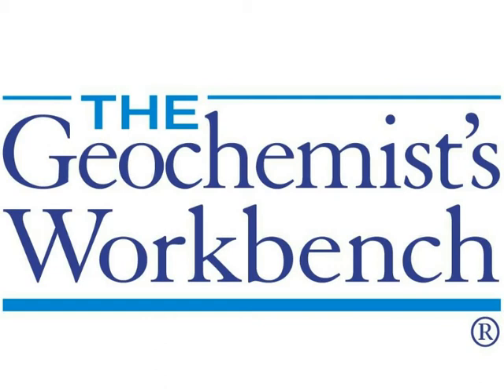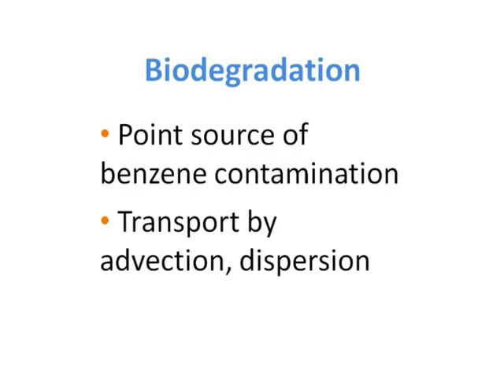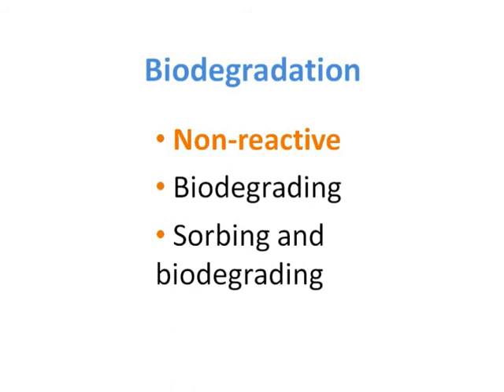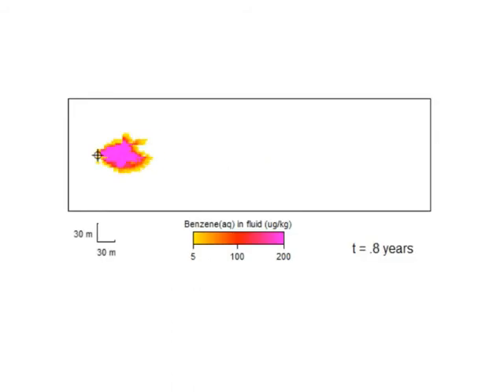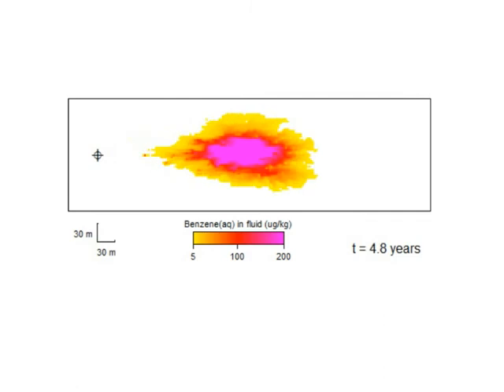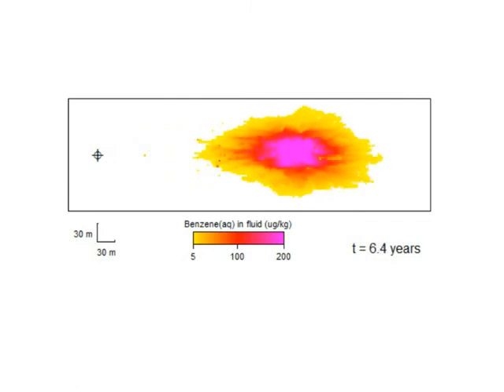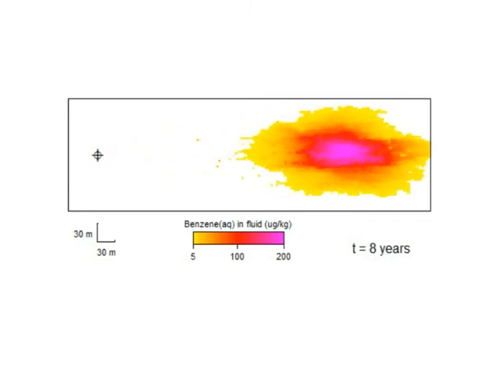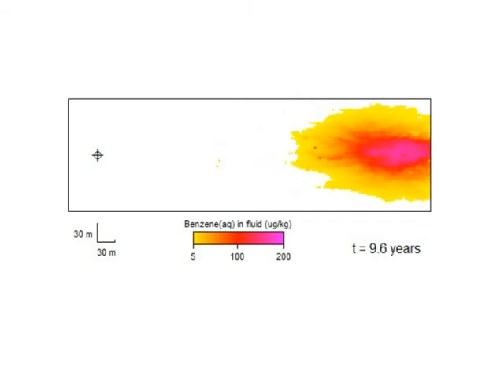Modeling biodegradation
This clip follows a plume of benzene contamination as it moves through a heterogeneous aquifer and is degraded by the microbial community there. The simulations show:

The non-degrading case, for reference.
The case of biodegradation in the absence of sorption.
A simulation in which the benzene both sorbs and biodegrades.